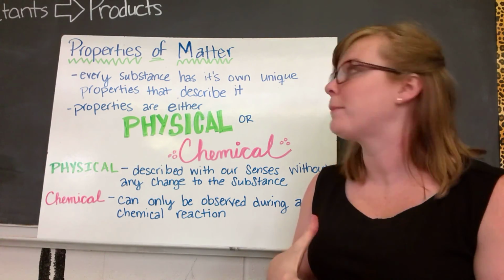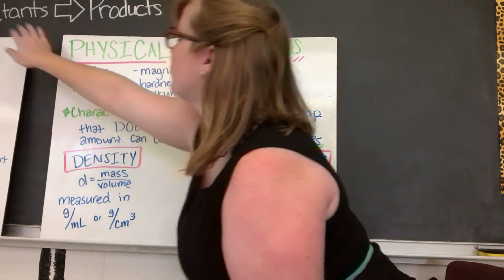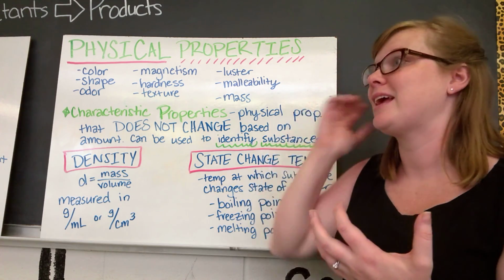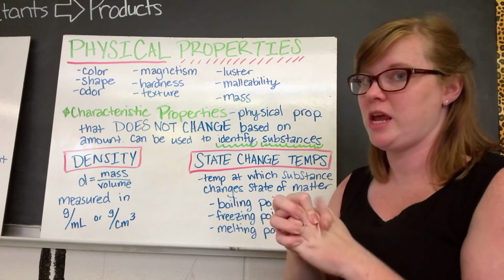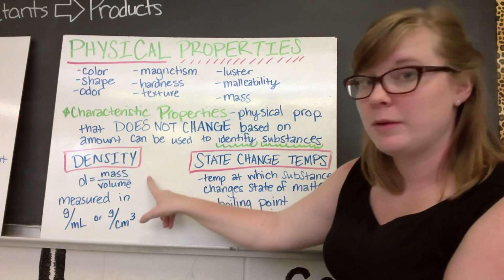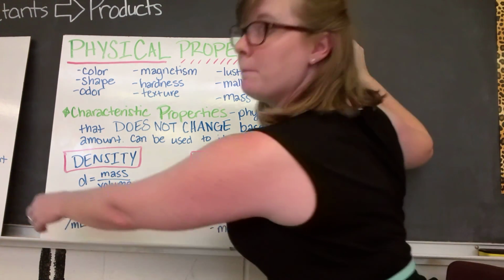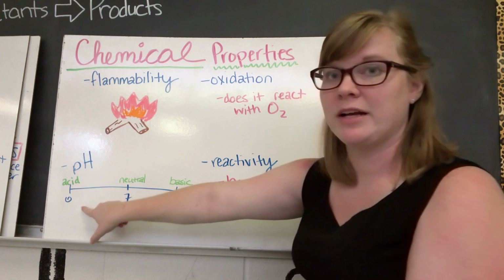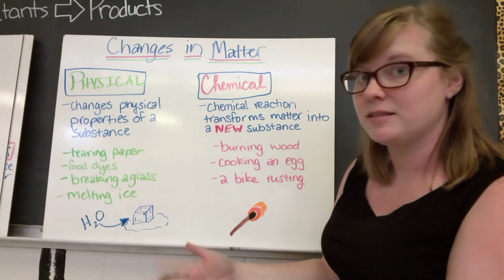Properties of Matter